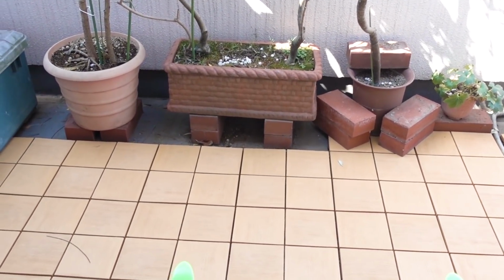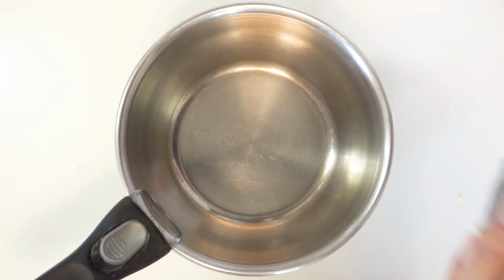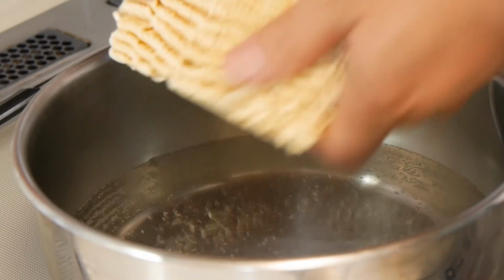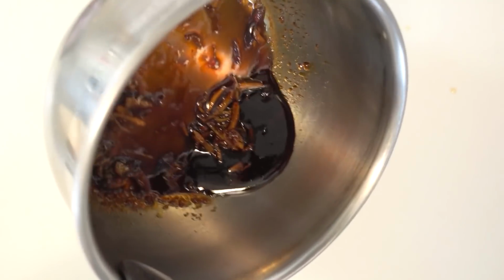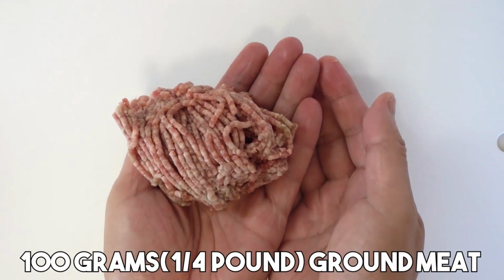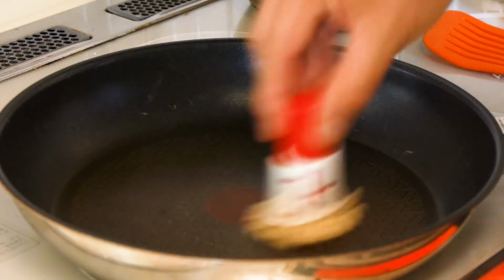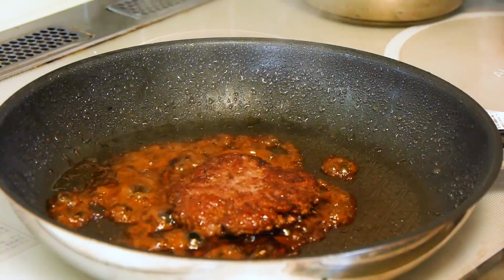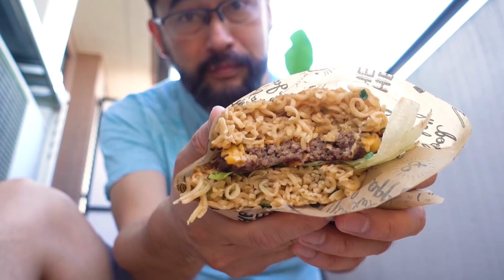How to Make a Ramen Burger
Today we’re going to make Satoshi’s delicious Ramen Burger with Teriyaki Sauce.

1  clove garlic
1 stub ginger

2 tbsp soy sauce
2 tbsp mirin
2 tbsp sake
2 tbsp sugar

2-3 stalks green onion

1 egg
1 pack Instant Ramen (soy sauce flavor)
Instant ramen packet

1 slice cheese
lettuce leaves